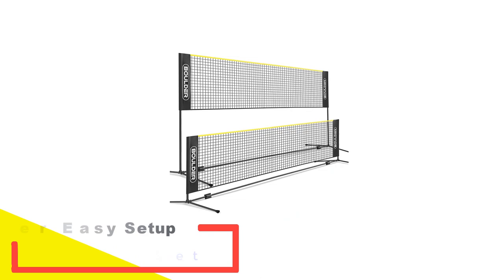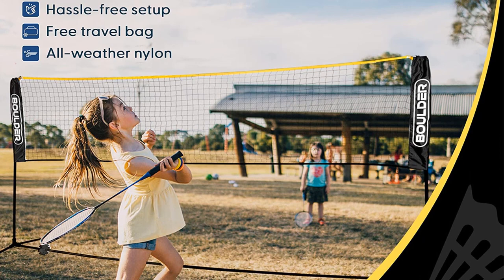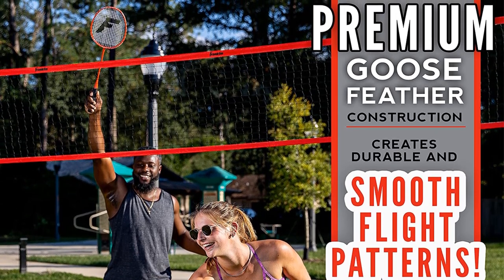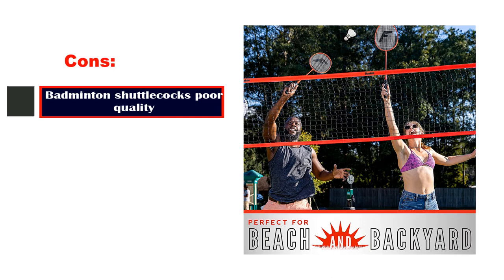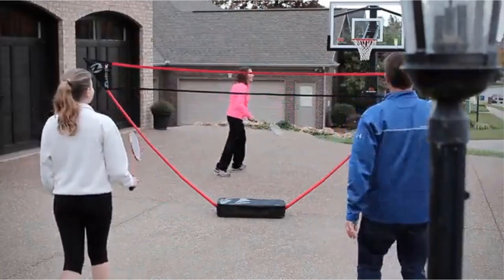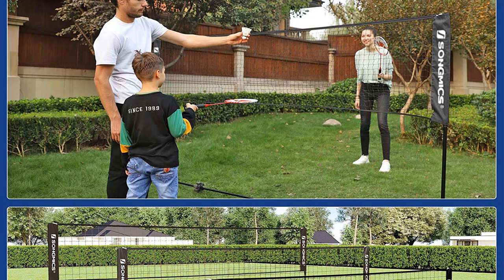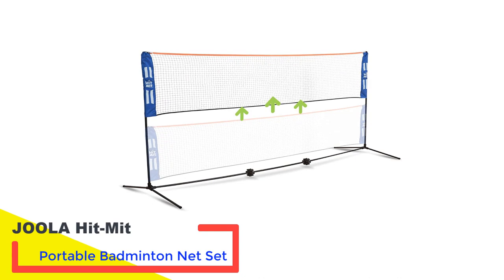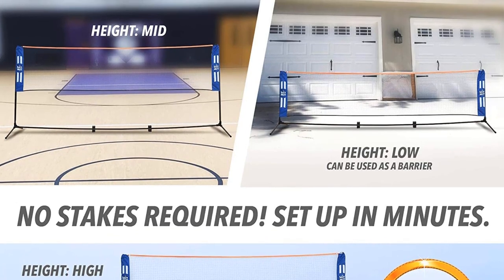Best Badminton Net 2023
Top 5 Best Badminton Net 2023

📌Product Link📌:
☄️1. Boulder Badminton Pickleball Net
📌Global Prices
📌Indian Prices : N/A
☄️2. Franklin Sports Badminton Net Sets - Outdoor Backyard
📌Global Prices
📌Indian Prices : N/A
☄️3. Zume Games Portable Badminton Set with Freestanding Base
📌Global Prices
📌Indian Prices : N/A
☄️4. SONGMICS Badminton Net Set, Portable Sports Set for Badminton
📌Global Prices
📌Indian Prices : N/A
☄️5. JOOLA HIT MIT Adjustable Height Portable Badminton Net Set
📌Global Prices
📌Indian Prices : N/A